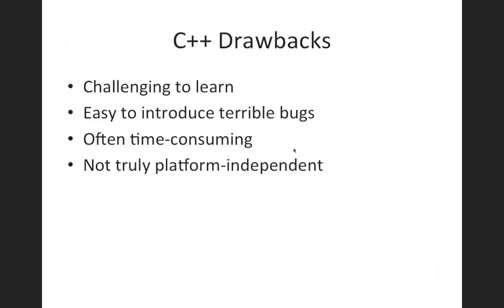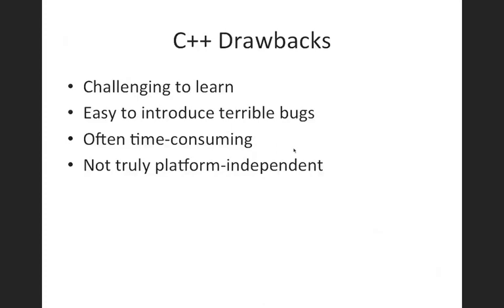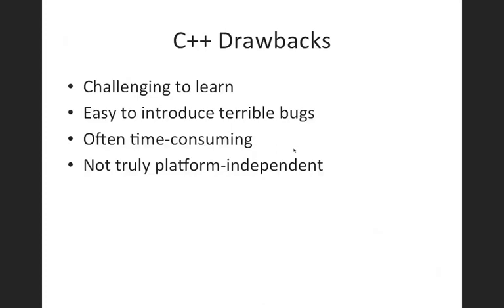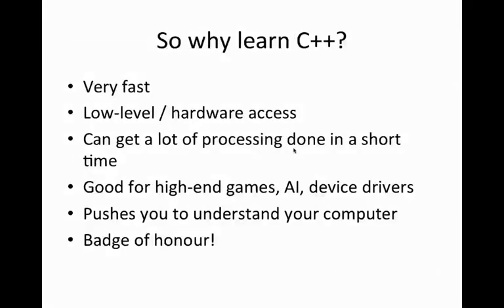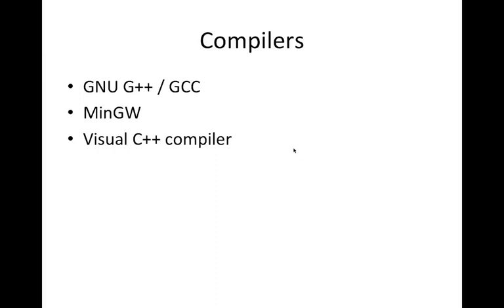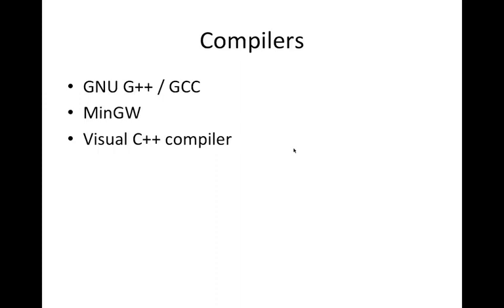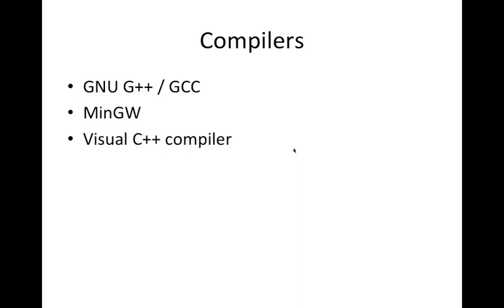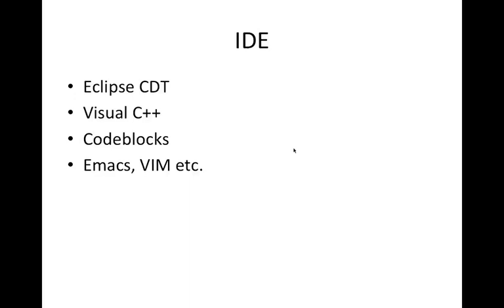C++(Lesson-1): Introducing C++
Introducing C++ .
Learning World ...